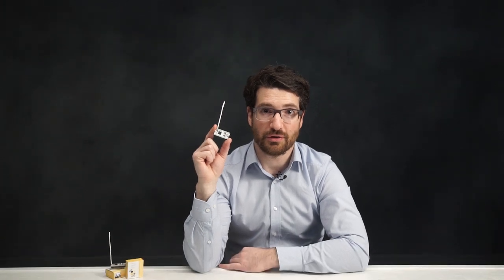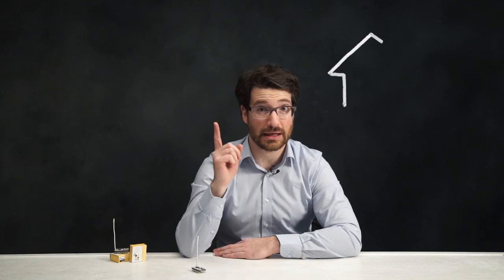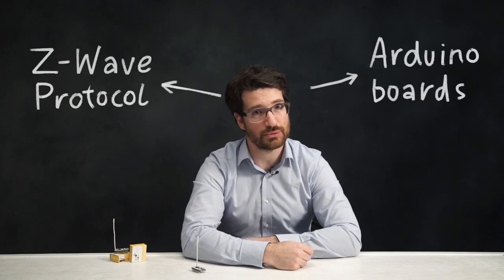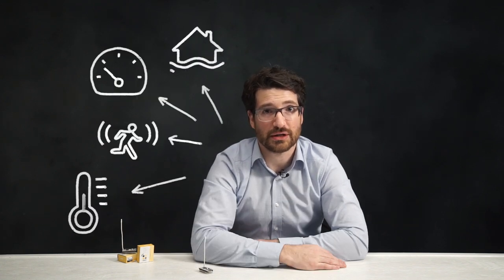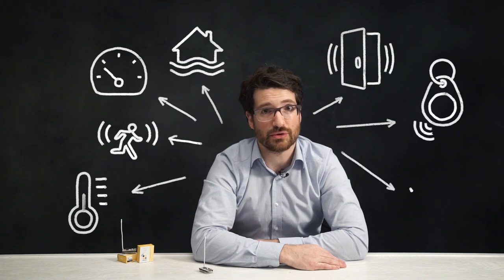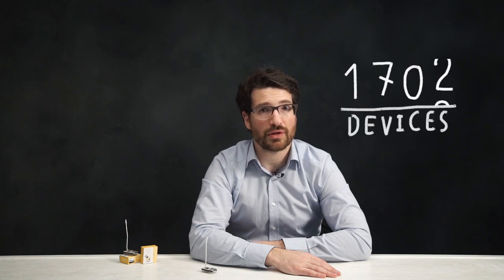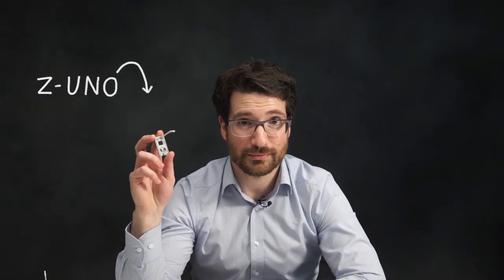Z-Uno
Z-Uno is the first and only easy to use developer board that allows you to create your own Z-Wave device without deep knowledge of Z-Wave protocol or programming.
Z-Uno is a mix of Z-Wave home automation radio protocol power and Arduino simplicity. Being inspired by Arduino project Z-Uno inherits all concepts of easy-to-use hardware and software solutions, keeping maximum flexibility.